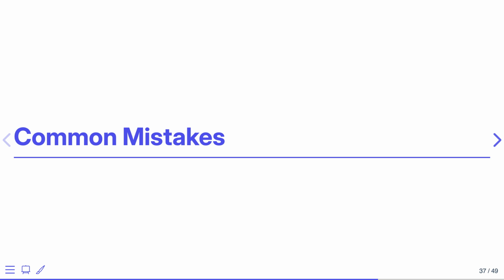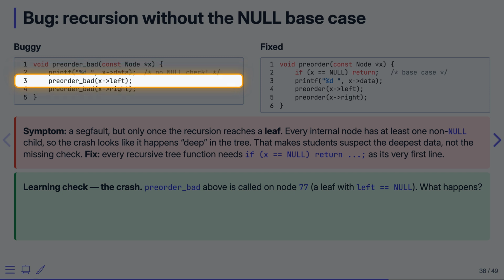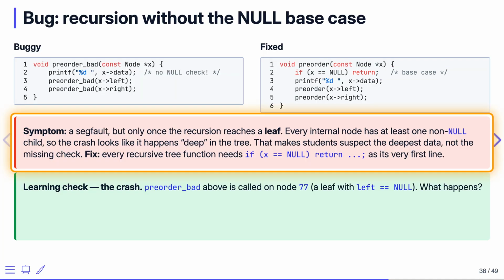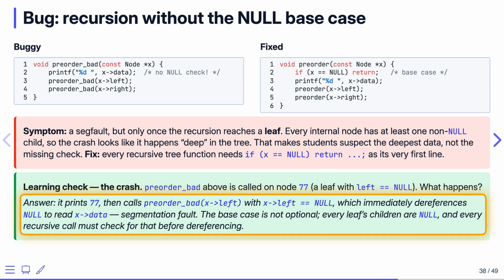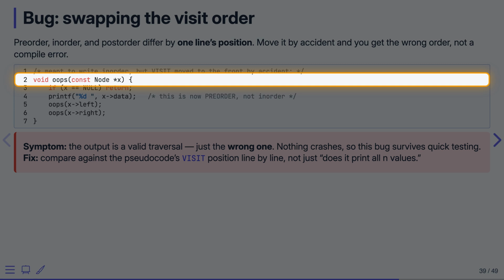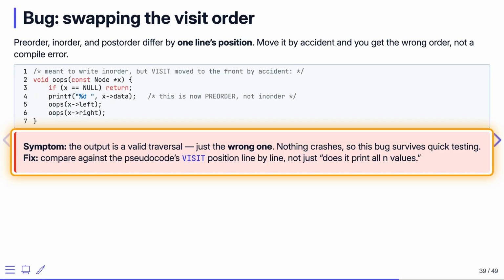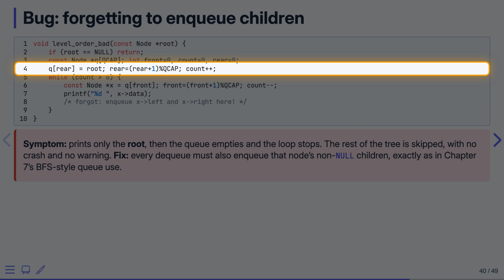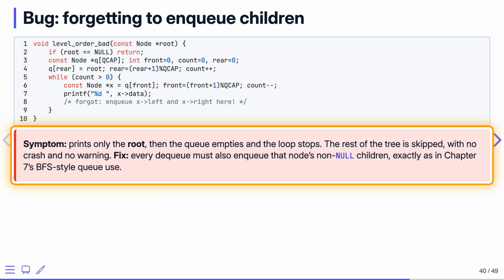Binary Trees: Common Mistakes — Data Structures in C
The bugs people actually hit with binary trees — shown, explained, and fixed.

A gallery of real mistakes: what they look like, why they happen, and how to avoid them.

What you'll learn:
• The most common bugs, with concrete examples
• The root cause of each
• How to prevent them in your own code

▶ Playlist: Data Structures in C